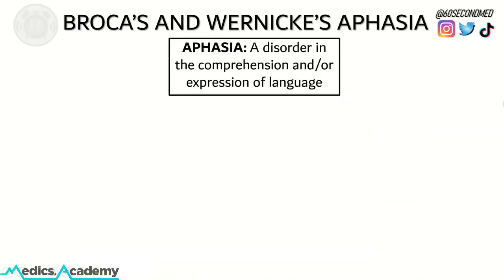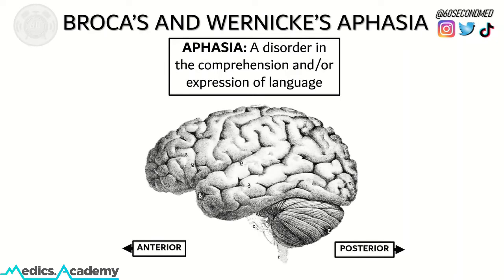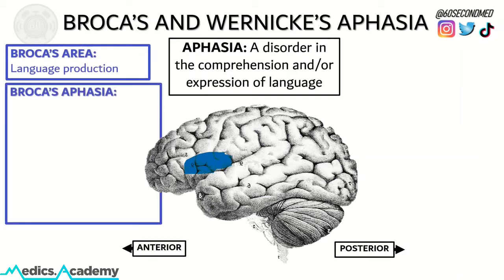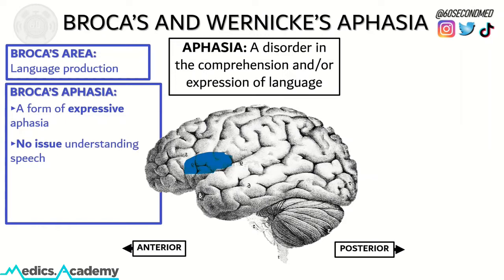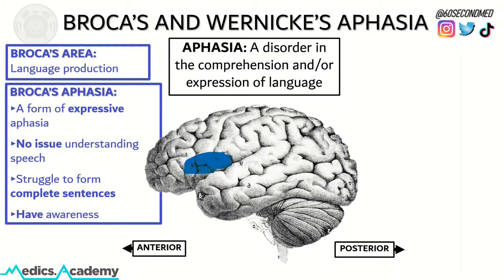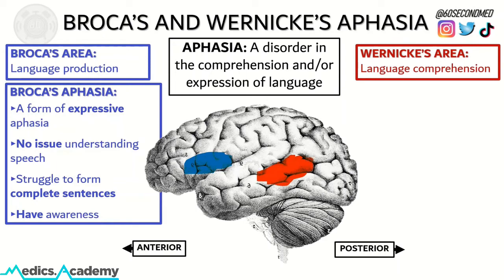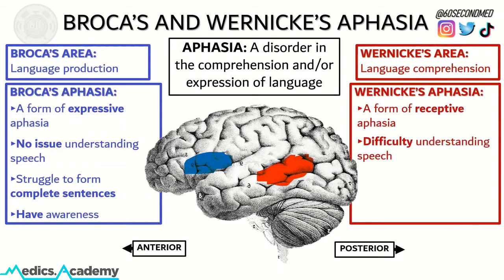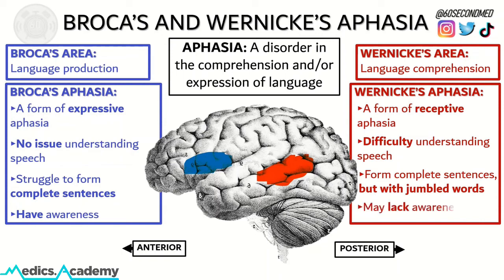69 SECONDS on BROCA'S and WERNICKE'S APHASIA (Never get them mixed up again!)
These two aphasias are classical med/PA school clinical + neuroanatomy knowledge!